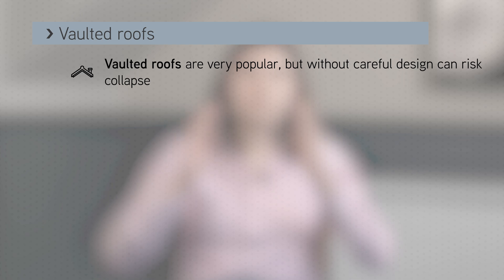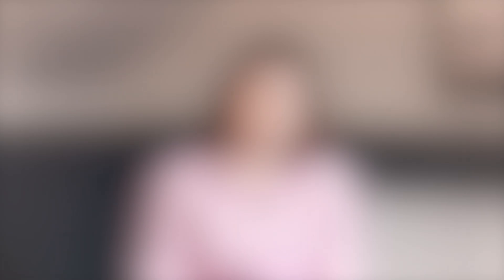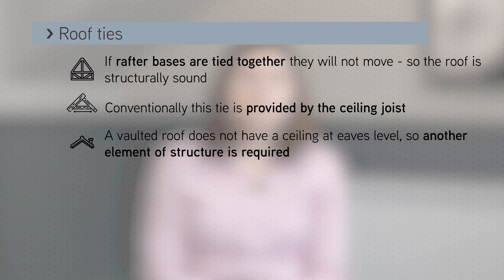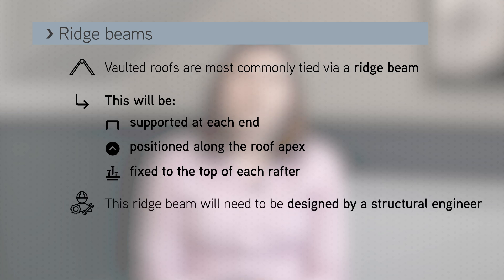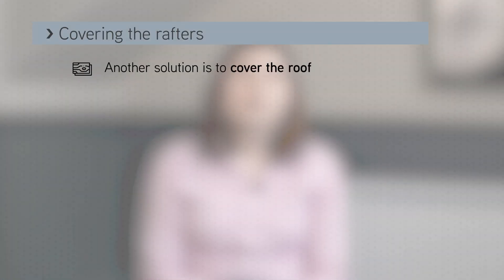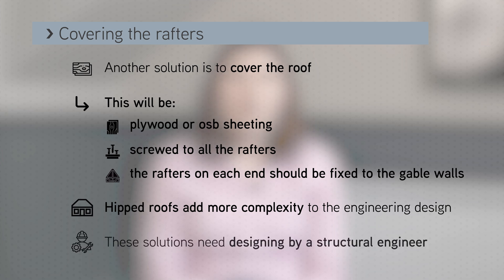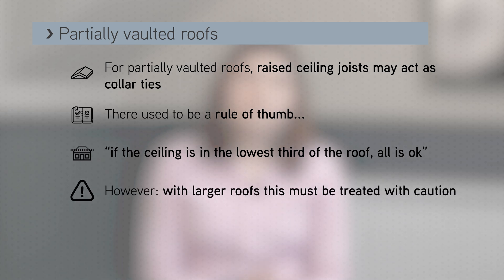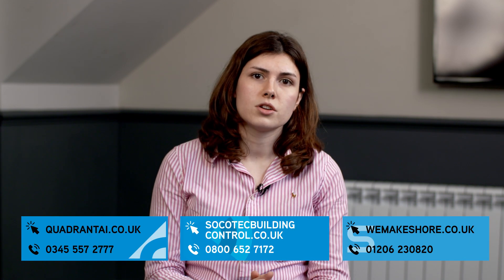Vaulted Roofs - structure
Quadrant's Olivia Blot explains the structural basics of Vaulted Roof design
00:00 Intro
00:38 Roof ties
01:11 Ridge beams
01:31 Covering the rafters
02:00 Partially vaulted roofs
02:34 Sign off and contacr